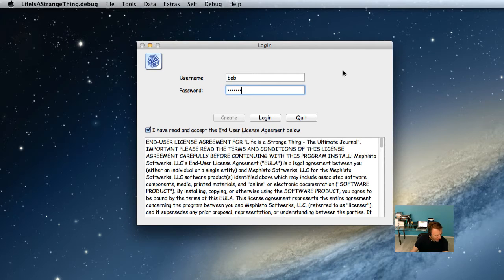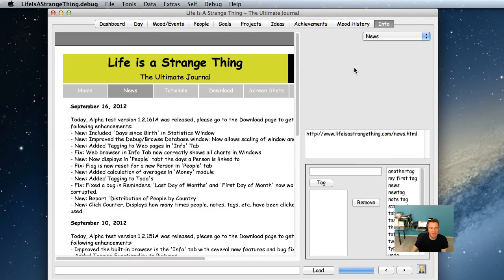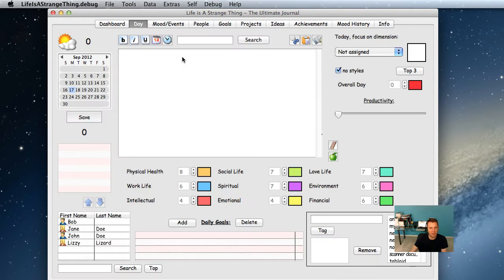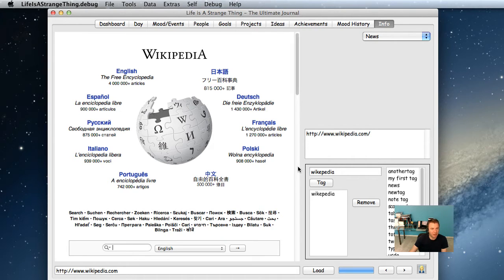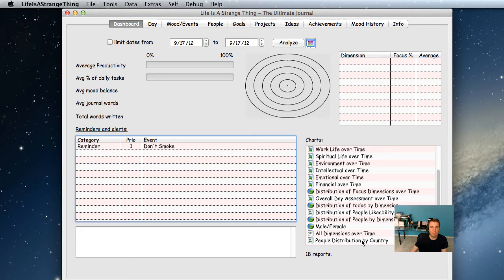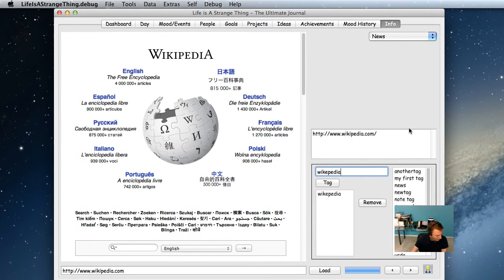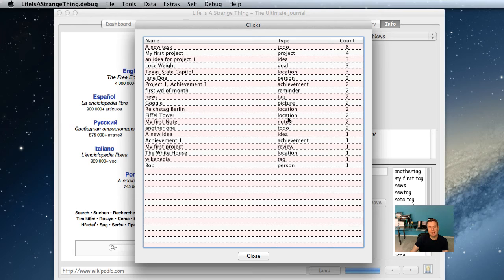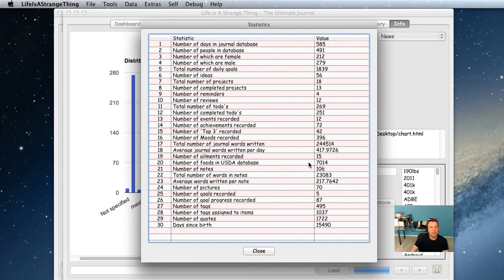Life is a Strange Thing - Lesson14.mp4